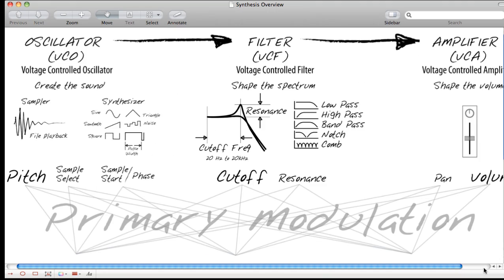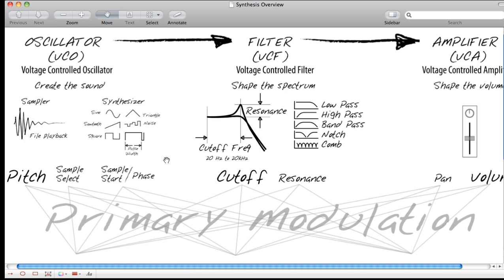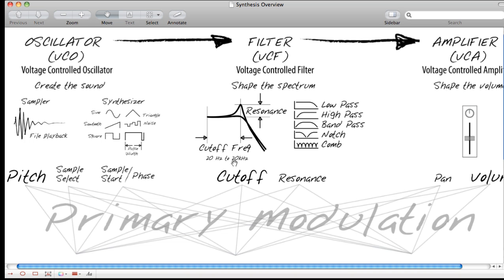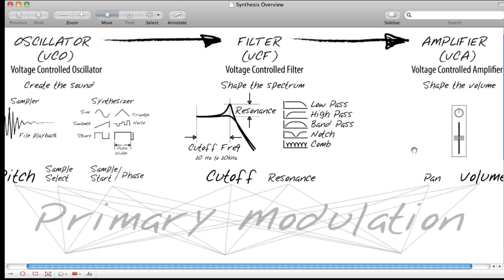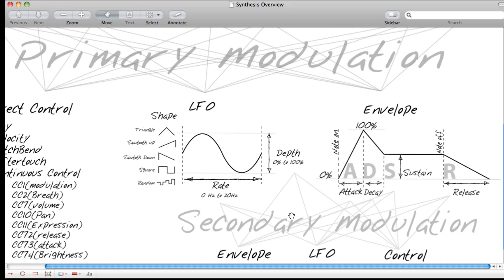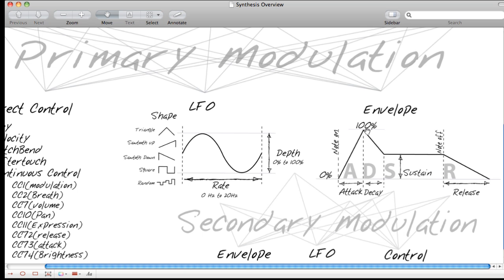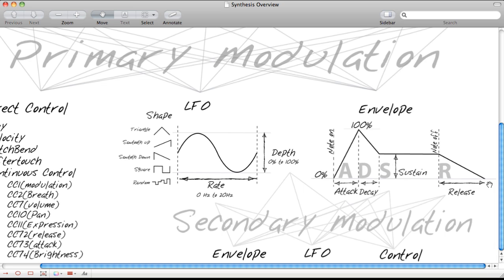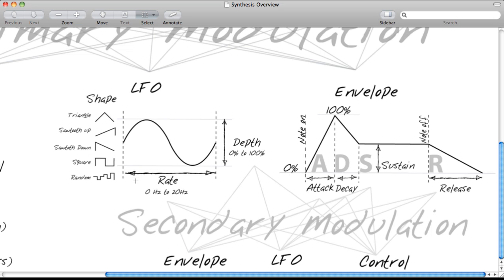Synthesis with Artie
Final lesson of Intro to Music Production a class through Coursera. It's time to move on but I had a great time learning with you guys and hope to continue making videos in the future! This video was on the basic modules of synthesis and I hope I did a great job as I am a beginner to the world of synthesis. And as always, ladies and gents... Keep It Classy.